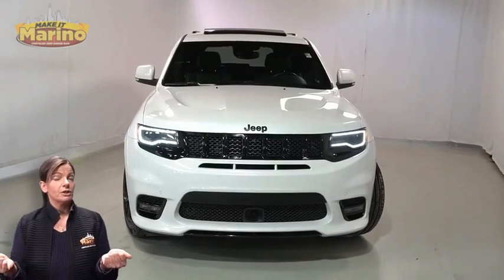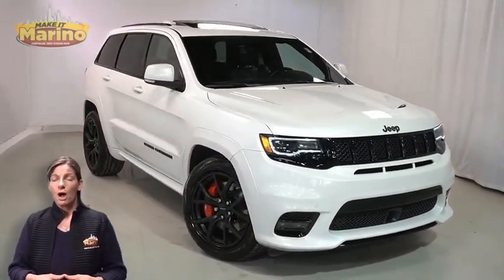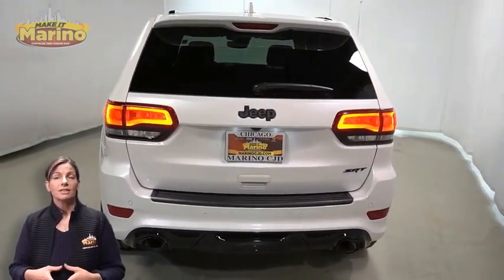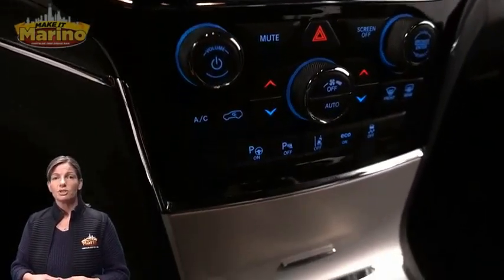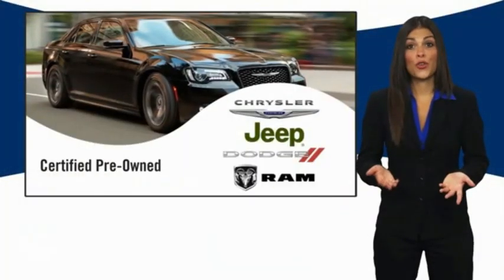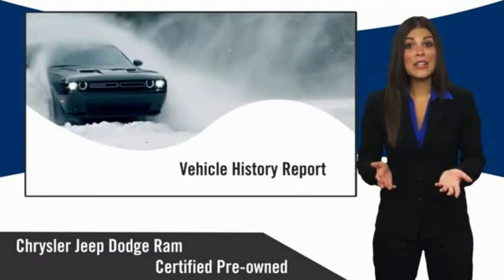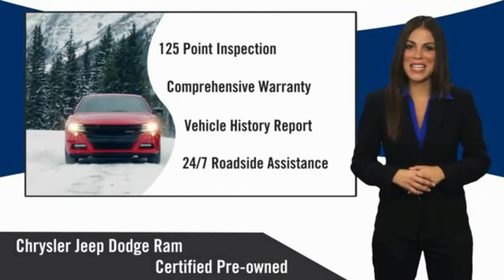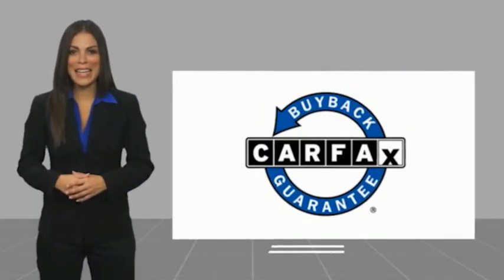2021 Jeep Grand Cherokee D6182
2021 Jeep Grand Cherokee SRT

5133 W Irving Park Rd

JEEP CERTIFIED!! 7 YEAR - 100,000 MILE WARRANTY!! JEEP GRAND CHEROKEE SRT!!  6.4 LITER V8 HEMI ENGINE!!  STILL UNDER FACTORY BUMPER TO BUMPER AND POWERTRAIN WARRANTY!!  ONE OWNER!!  ACCIDENT FREE CARFAX REPORT!!  CUSTOMER PREFERRED PACKAGE!!  TOW PACKAGE!!  DUAL-PANE PANORAMIC SUNROOF!!  20 INCH ALUMINUM WHEELS!!!  BI-XENON HID HEADLAMPS!!  8.4 INCH TOUCH SCREEN DISPLAY!!  NAVIGATION!!  REAR BACKUP CAMERA!!  VENTILATED FRONT SEATS!!  HEATED FRONT SEATS!!  HEATED SECOND ROW SEATS!!  HEATED STEERING WHEEL!!  APPLE CARPLAY!!  GOOGLE ANDROID AUTO!!  BLIND SPOT MONITORING!!  ADAPTIVE CRUISE CONTROL!!  REMOTE START SYSTEM!!  SELEC-TRACK SYSTEM!!  HIGH PERFORMANCE SUSPENSION!!  POWER LOCKS!!  POWER WINDOWS!!  brbrFCA US Certified Pre-Owned Details:brbr  * Transferable Warrantybr  * Powertrain Limited Warranty: 84 Month/100,000 Mile (whichever comes first) from original in-service datebr  * 125 Point Inspectionbr  * Limited Warranty: 3 Month/3,000 Mile (whichever comes first) after new car warranty expires or from certified purchase datebr  * Roadside Assistancebr  * Includes First Day Rental, Car Rental Allowance, and Trip Interruption Benefits. SiriusXM 3 month trial subscriptionbr  * Vehicle Historybr  * Warranty Deductible: $100